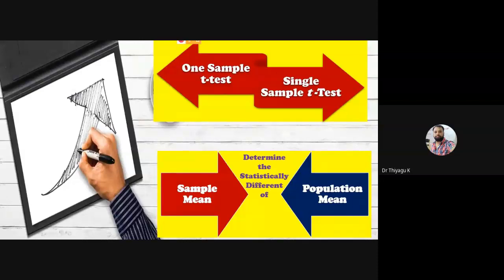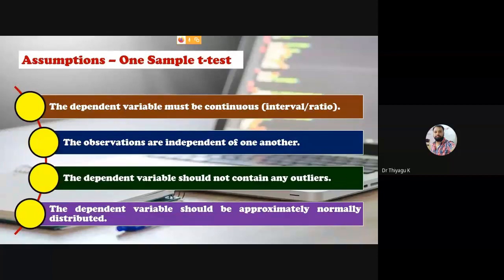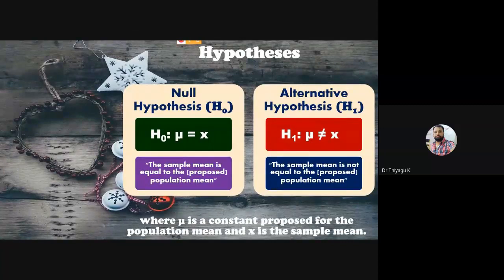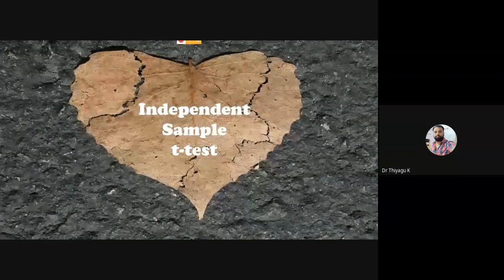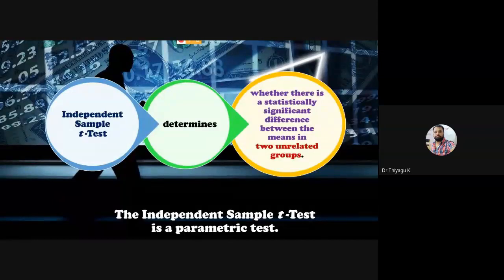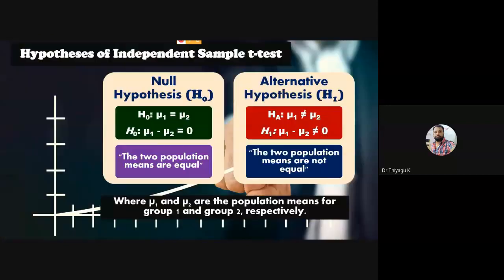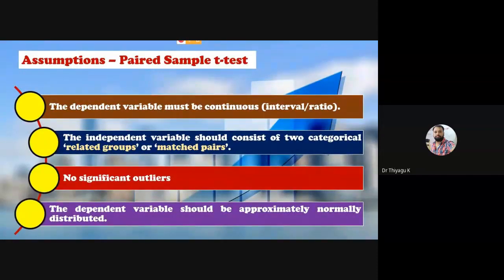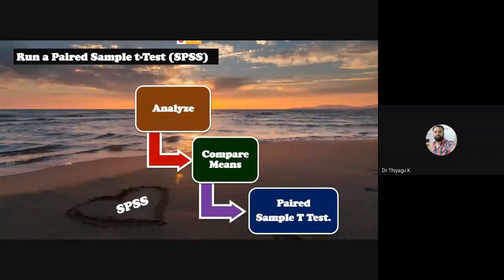Inferential Statistics - t-Test - Thiyagu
This video describes the types of t-test and its applications in the different context, as well as it deals about the procedure to find out t-value with the use of Microsoft EXCEL.